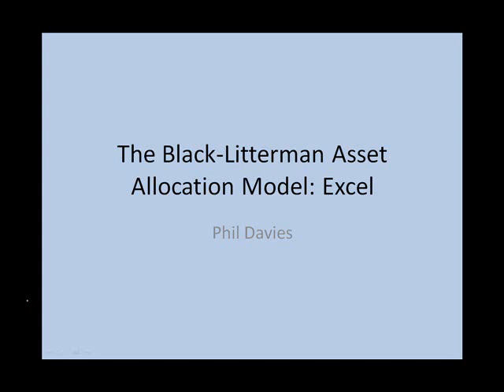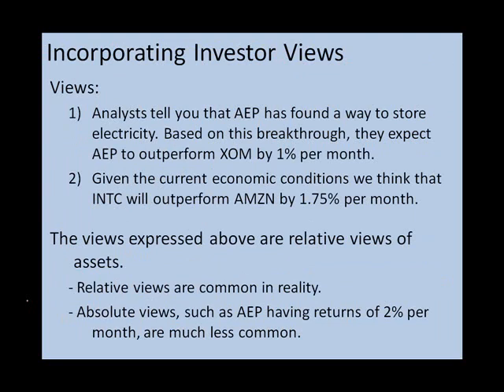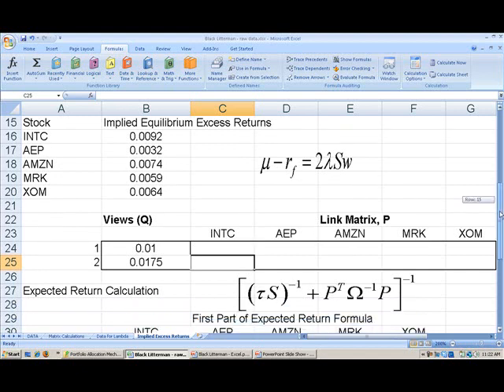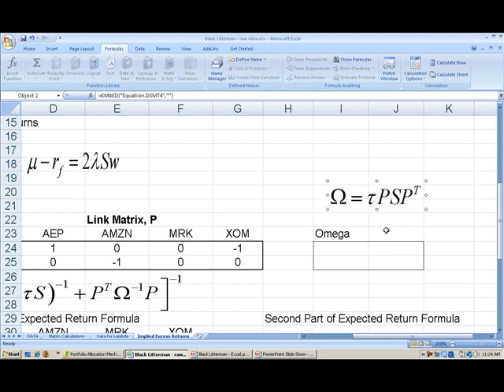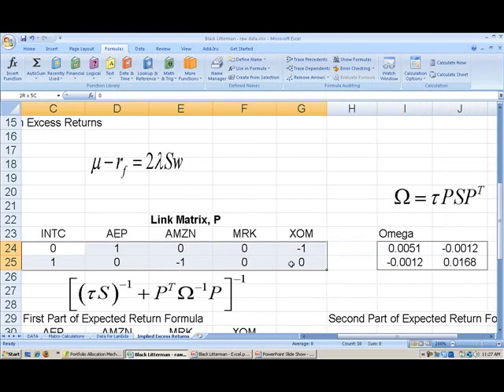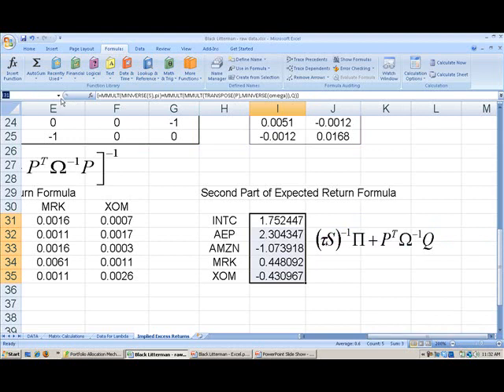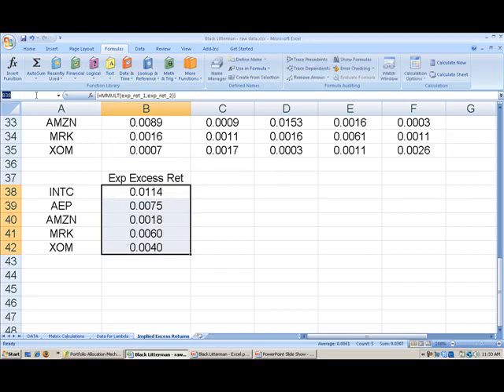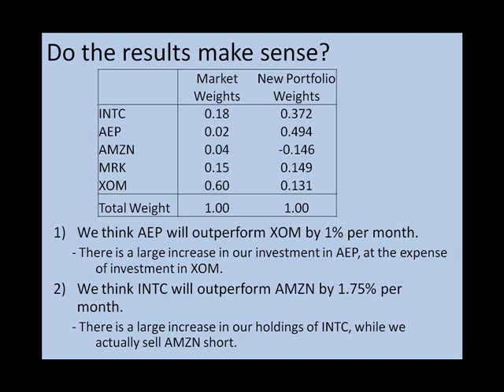PT L20 The Black Litterman Model in Excel